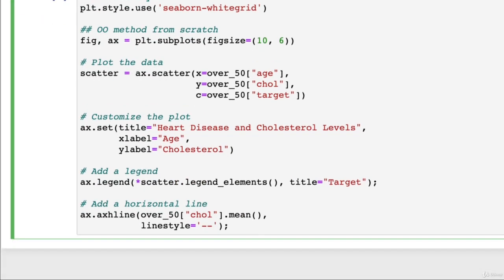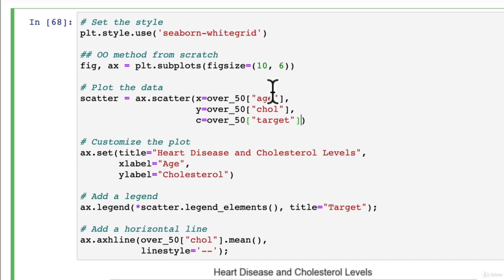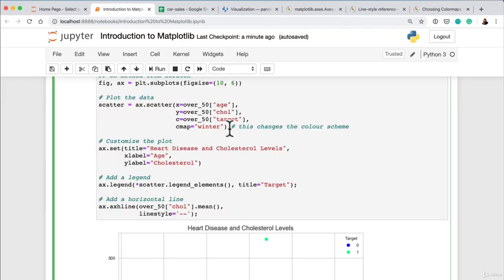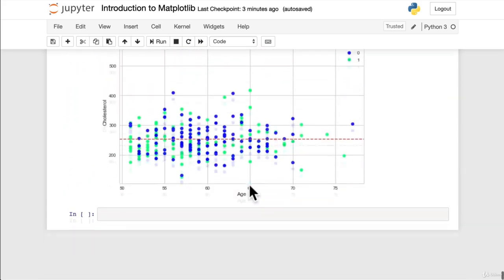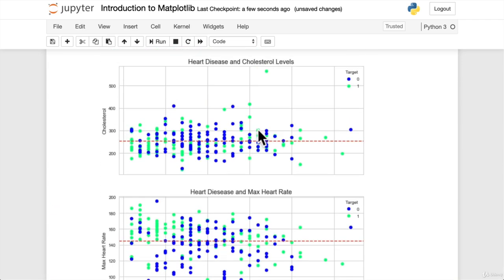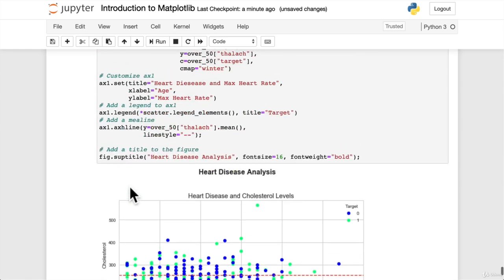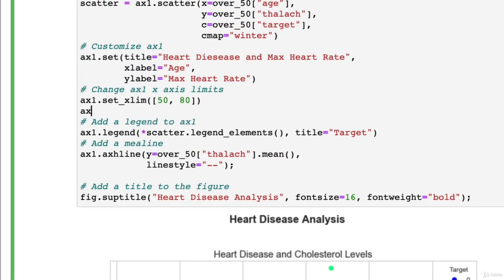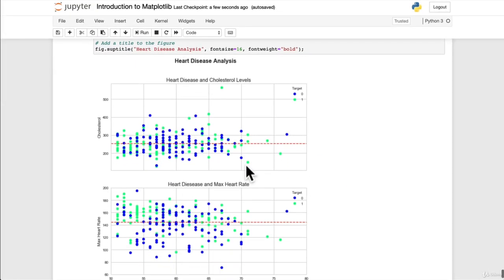18. Customizing Your Plots - 2